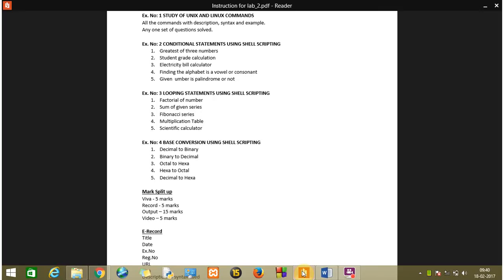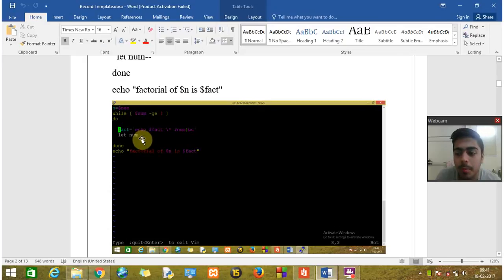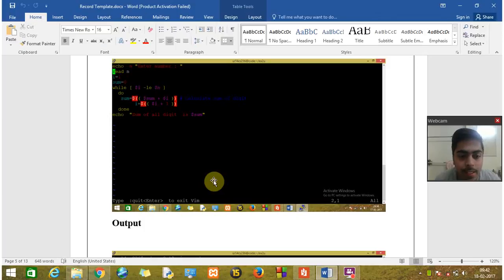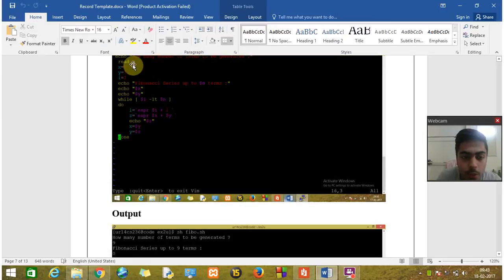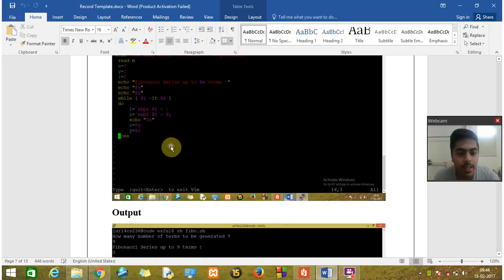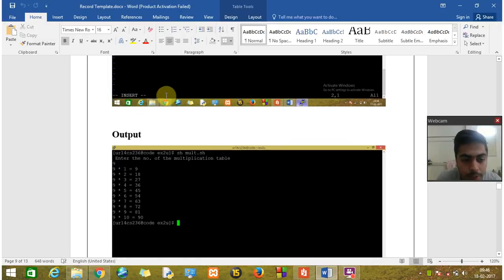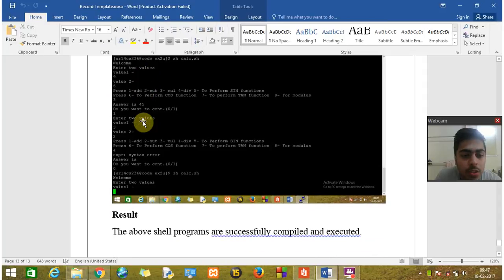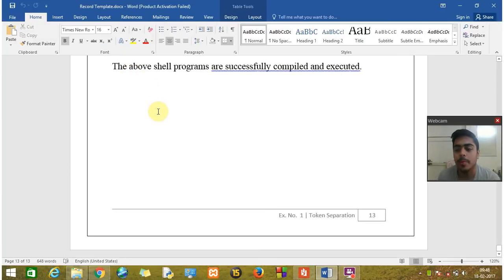Experiment Unix 3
LOOPING STATEMENTS USING SHELL SCRIPTING
1. Factorial of number
2. Sum of given series
3. Fibonacci series
4. Multiplication Table
5. Scientific calculator